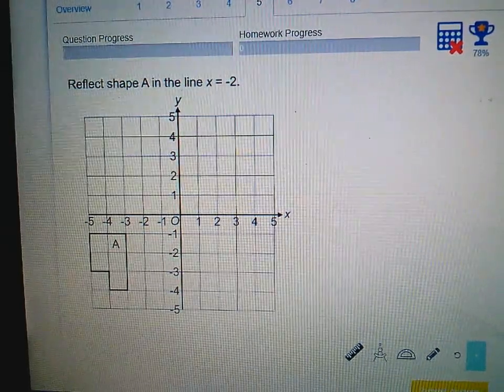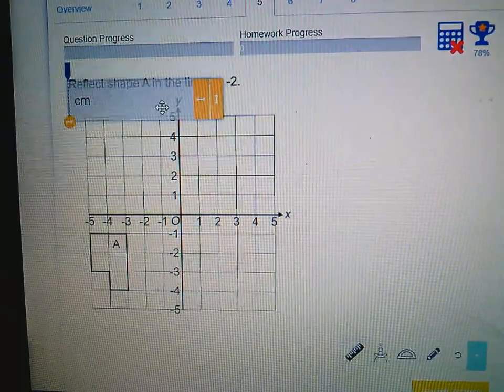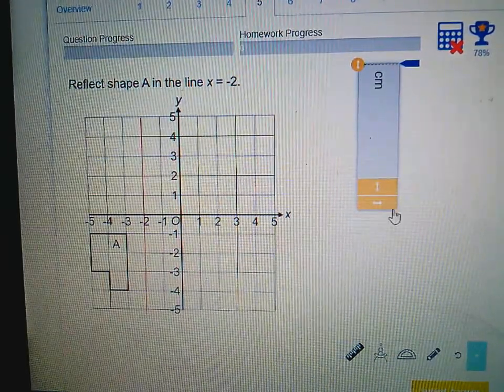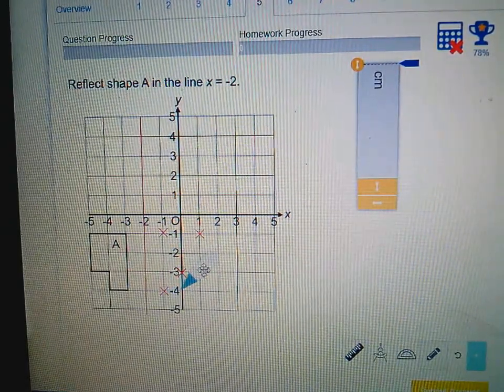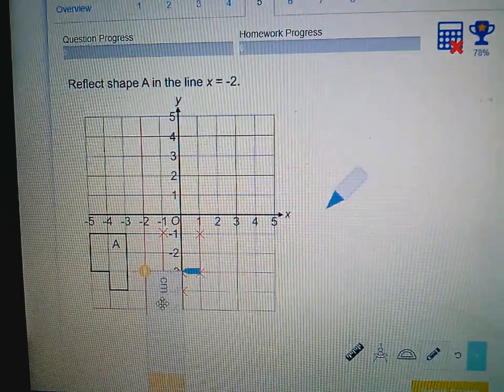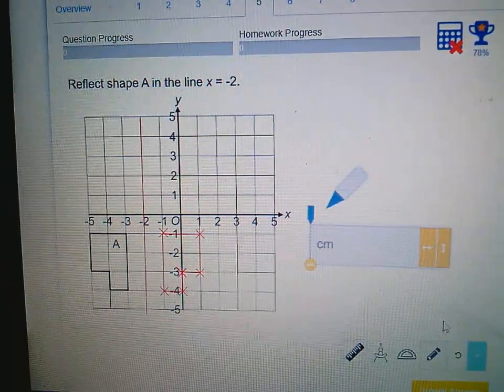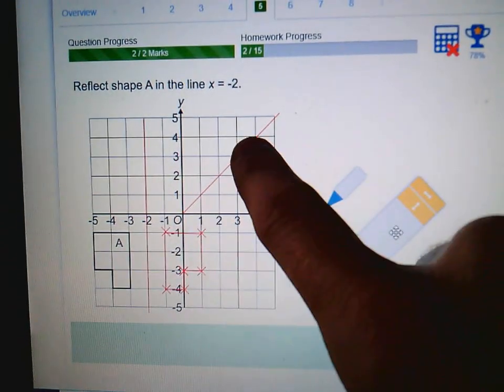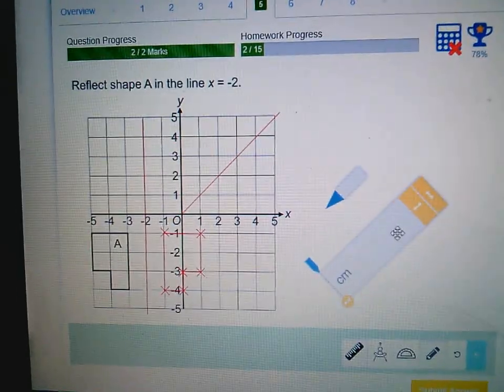7X3 MW Clip 48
A quick run through on how to draw shapes in MathsWatch